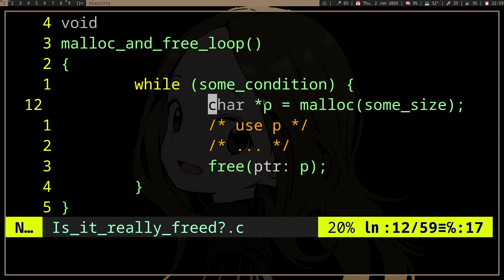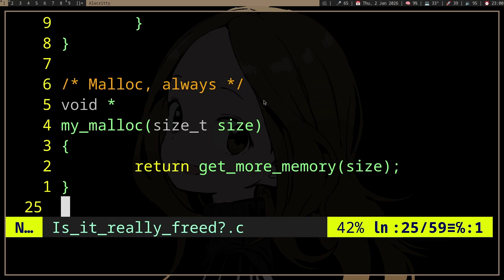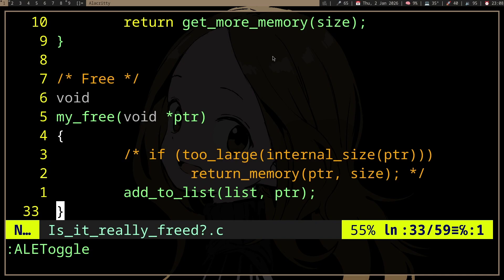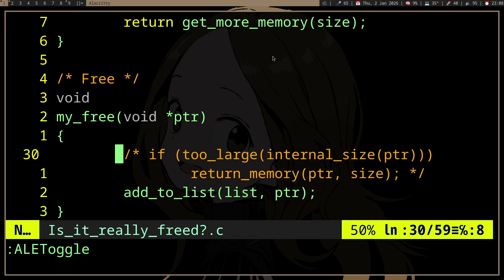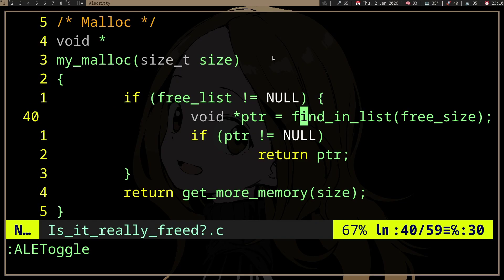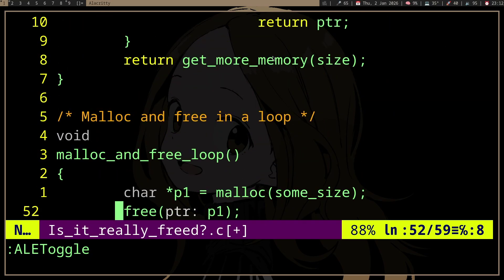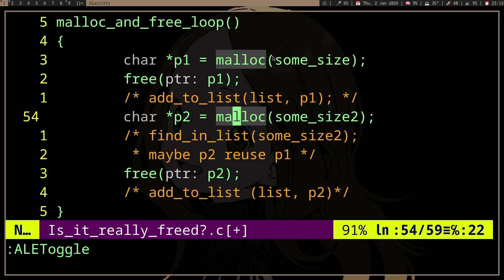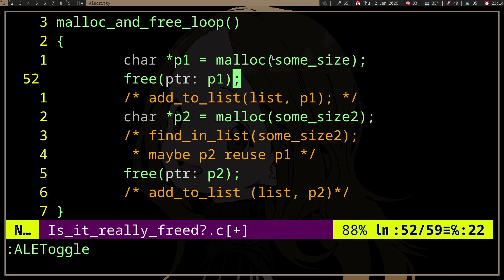Does it actually free?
How does malloc and free work - memory allocation in the C programming language